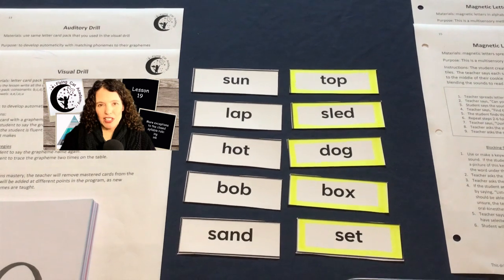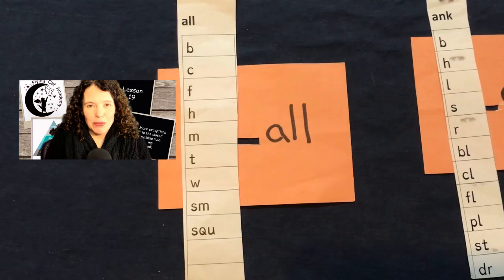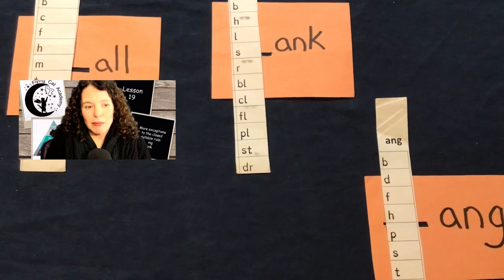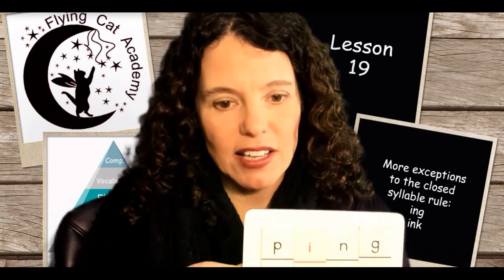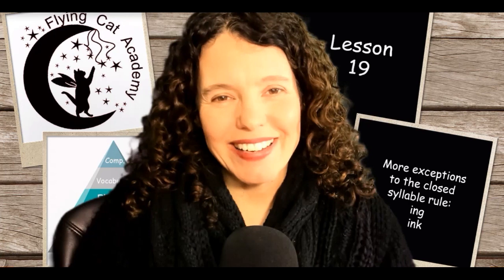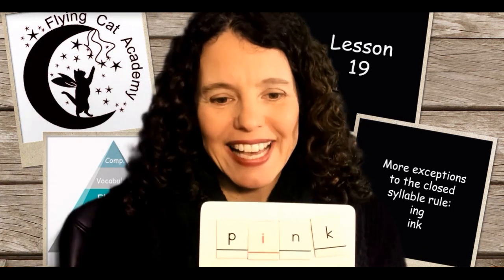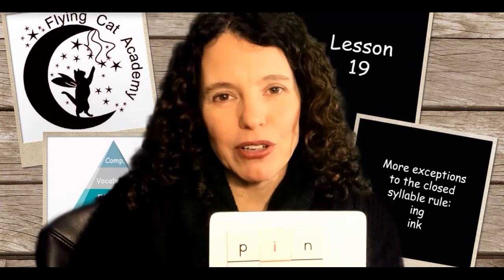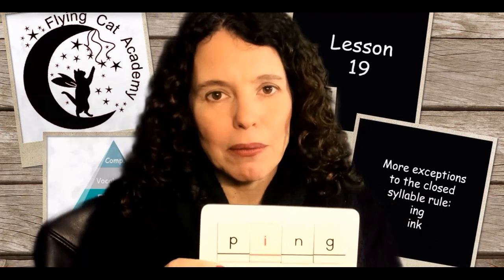Lesson 19 - Reading Remediation Lesson Using the Orton Gillingham Method from Flying Cat Academy